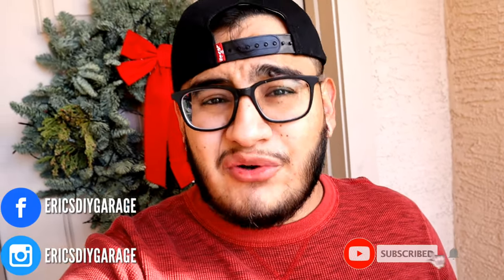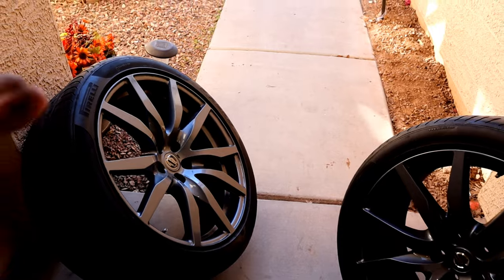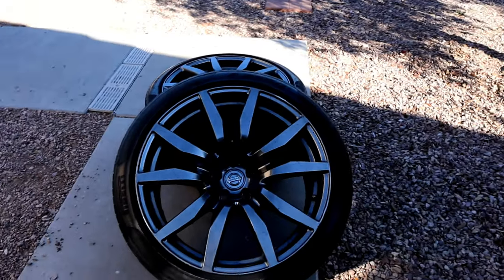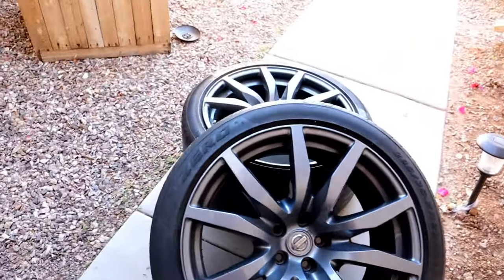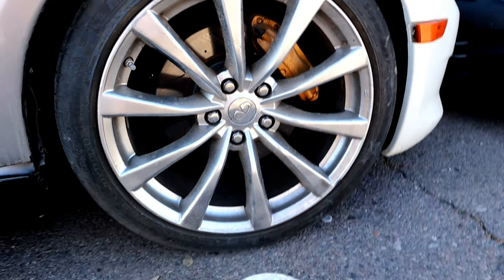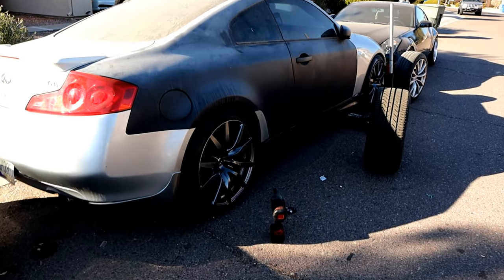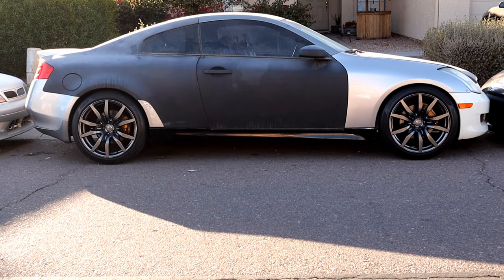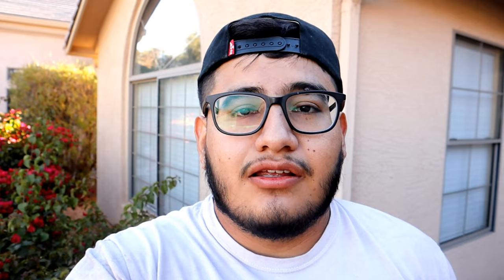Nissan GT-R Square Wheel Setup Installed On My Infiniti G35 Coupe!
Welcome Back! In today's Episode I get my hands on a full set of Rear Nissan GT-R wheels. Now these wheels are huge coming in at 20x10.5 plus 20.

Genuine Nissan valve cover I recommend to buy oem!

Gasket Maker

Nissan Sentra Shocks

Diamond Grip Latex Gloves

Canon M50 Kit

Action Camera
GoPro Hero 7 Black

My Favorite Mini Tripod
Manfrotto PIXI Mini Tripod, Black